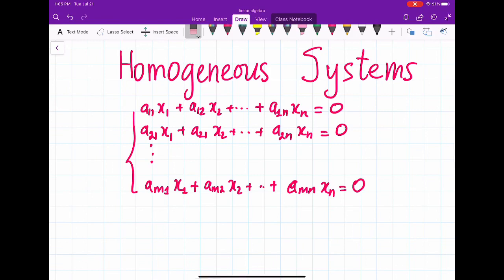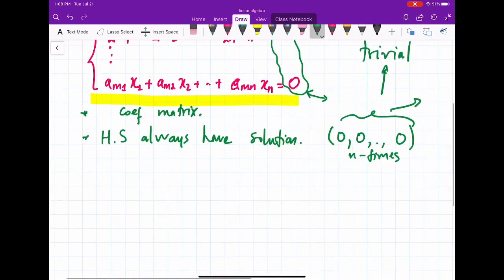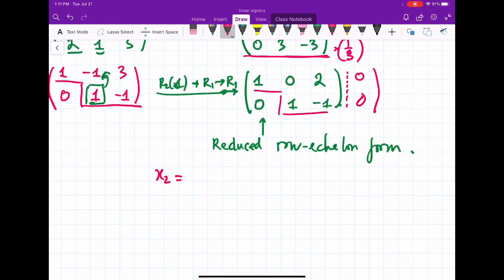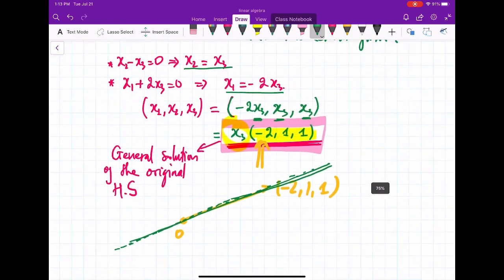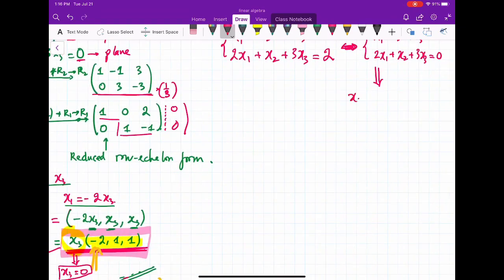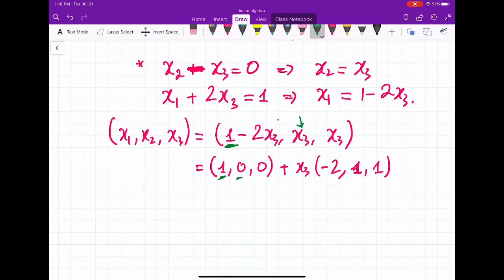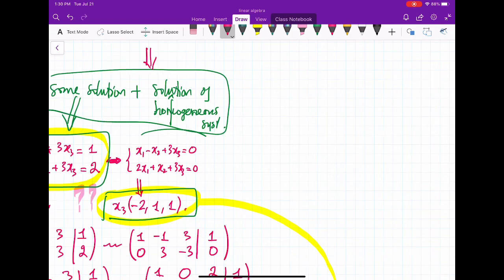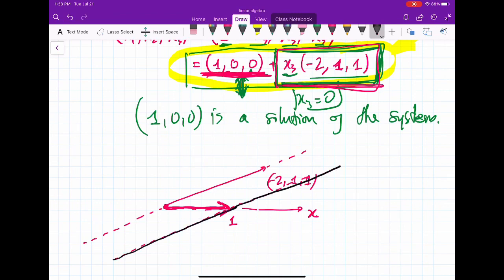LA. Lecture 4. Homogeneous Systems